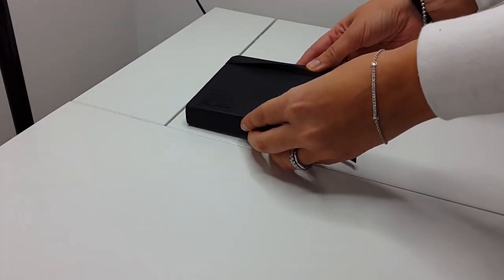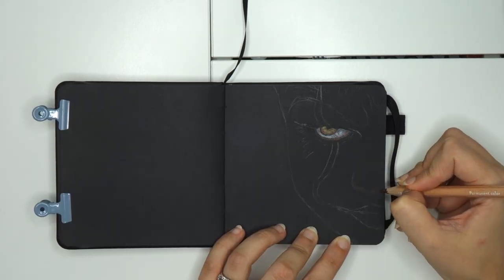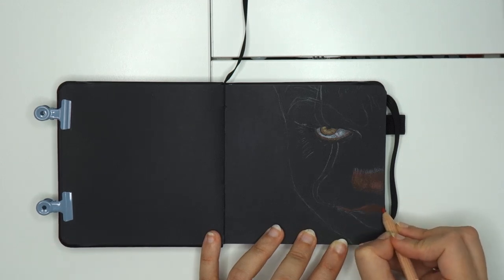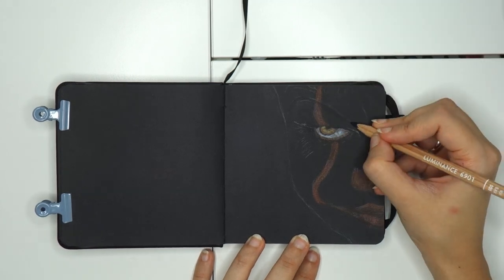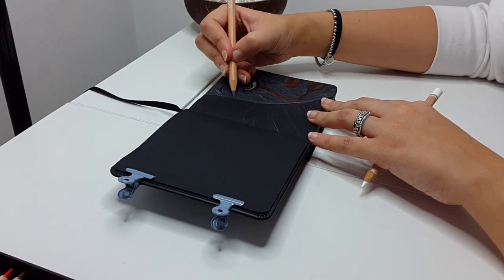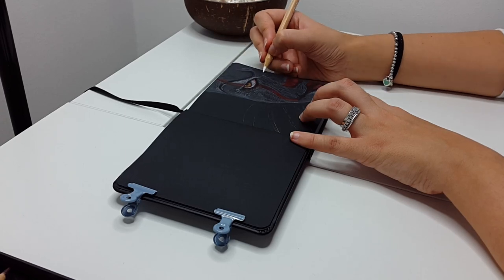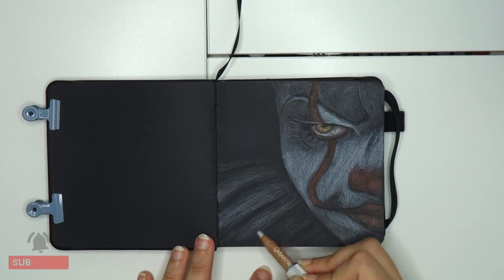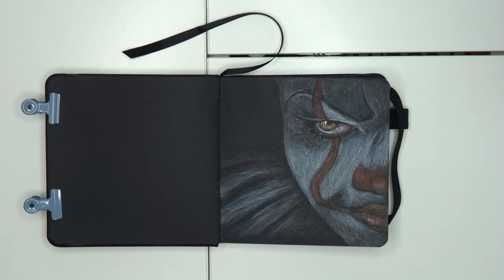How to draw Pennywise on black paper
Moi everyone! Watch how I drew Pennywise on my black paper sketchbook using colored pencils : ) During Halloween period I love drawing and painting characters from my favorite horror movies and books. IT has always been one of my favorite book by Stephen King. Do you have a favorite scary movie/book too???

Music credit
Track: Crystals
Supplies:
- Caran d'Ache Luminance 6901® colored pencils
- KOH-I-NOOR HARDTMUTH "GIOCONDA" white coal
- Lyra Kneadable Eraser
- Caran d'Ache Blender Pencil
- Derwent Pencil Extender 8 mm
-GELLY ROLL 08 Sakura
-Sakura black paper sketchbook 12 cm X 12 cm